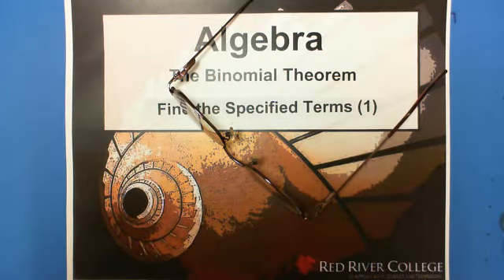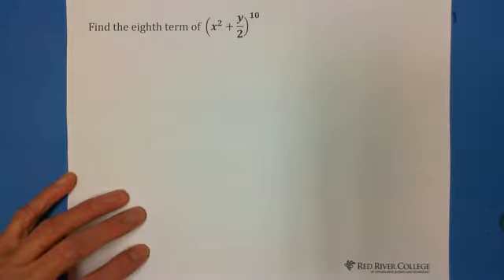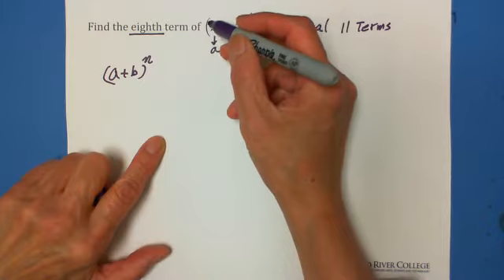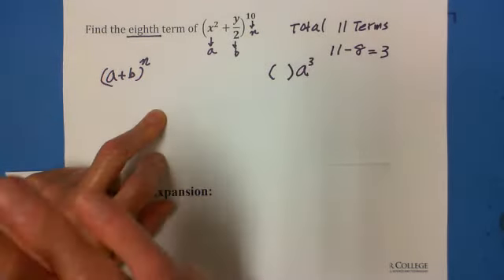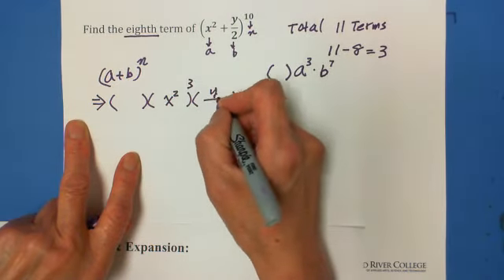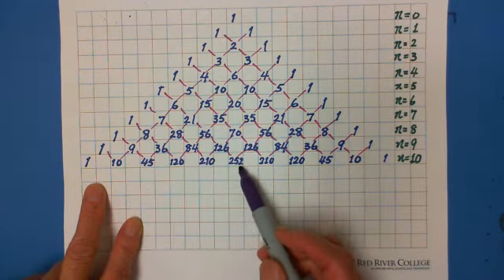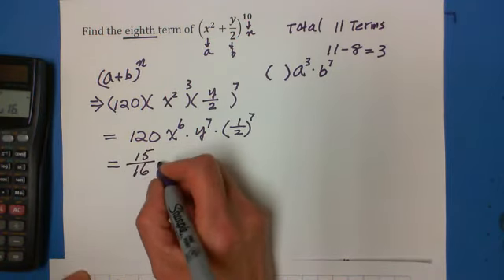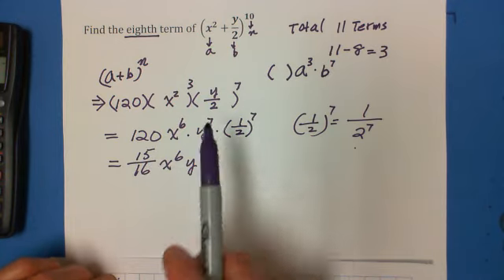Algebra: The Binomial Theorem: Find the Specified Term (1)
Description: Algebra: The Binomial Theorem: Find the Specified Terms (1)